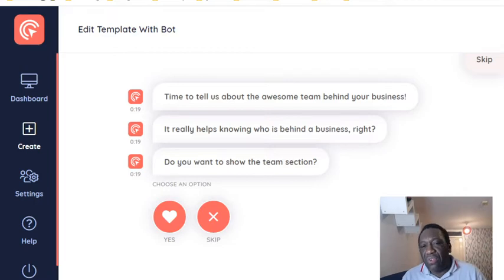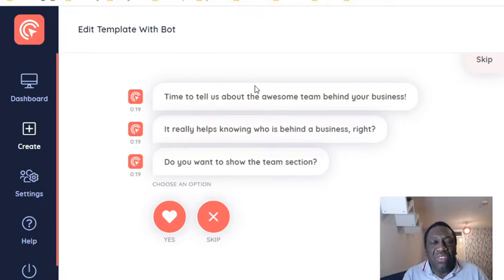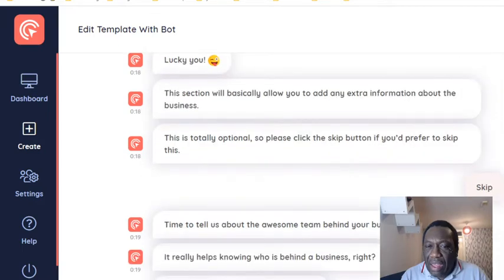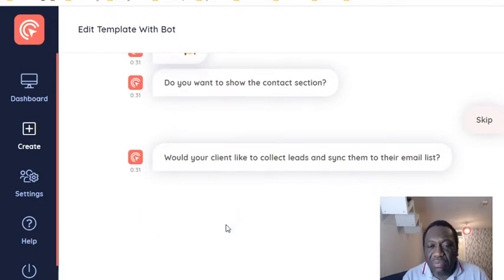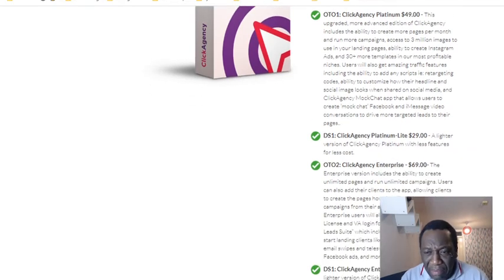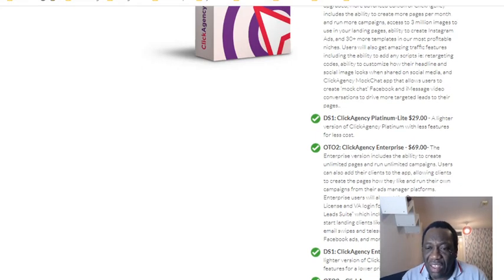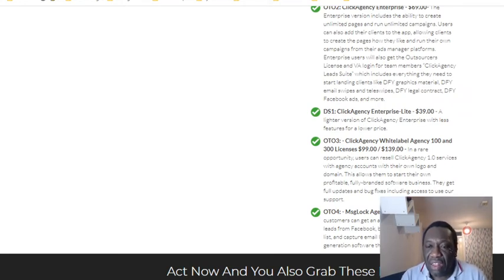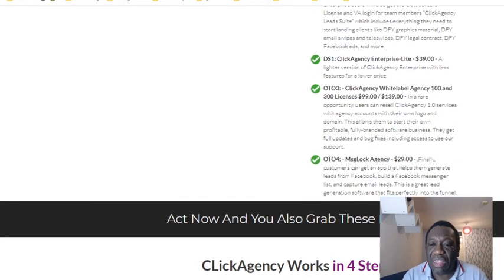ClickAgency Review 💥Explode Your Profits💥With My👌Hand Picked👌BONUSES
To say that artificial intelligence dominates our lives whether we know it or not is an understatement , from the various chat bots used in all kinds of industries to our homes with the internet of things and our vehicles which are on the fast track to self automation. And ClickAgency is a first to market combination that uses A.I to market you or your businesses.

ClickAgency is a cutting-edge platform that produces high- transforming, fully consistent advertising campaigns that generate targeted leads as well as sales for you and your clients businesses. By filling out a simple form or speaking to our A.I. powered bot, you can produce lovely lead web pages with targeted duplicated and matching Facebook ads as well as Google ads which are auto-submitted to your ads manager to begin driving traffic.
By completing and submitting a straightforward form or speaking to our A.I. powered robot, you can generate beautiful lead pages with targeted duplicated matching Facebook ads as well as Google ads which are auto-submitted to your ads manager to start driving the website traffic.

How Can You Use This In Your Business

In 3 single steps ClickAgency using Artificial Intelligence can make money, even for newbies by creating great copy, targeted traffic, a landing page, and a method to capture emails. Too often you have to buy all different aspects of the business separately, however with ClickAgency you can set up a full lead generation campaign for you or your customers that gets results.

Here is the real value in ClickAgency you can build congruent marketing campaigns with fast-loading video lead pages and matching ads for yourself, but make and sell them to clients for any profit you want using a variety of very professional and trendy local templates. Which will enable  you run your own lead generation agency leveraging CLICKAGENCY software in… just a click!